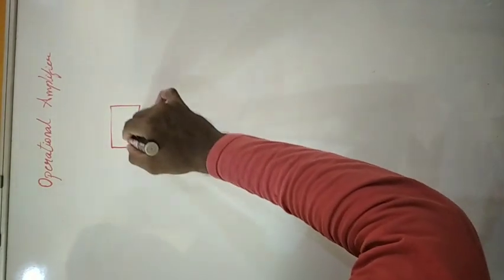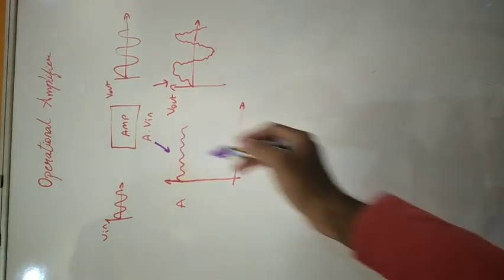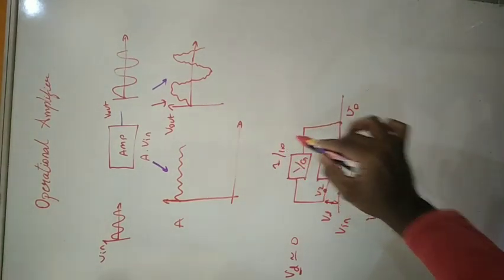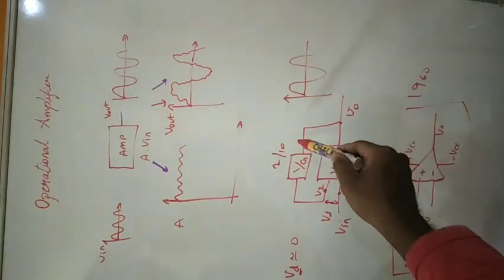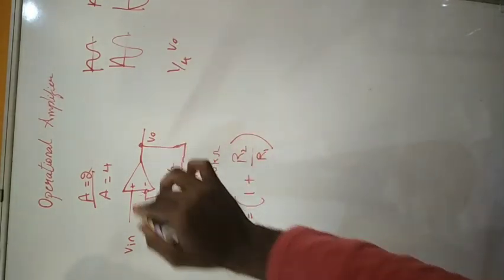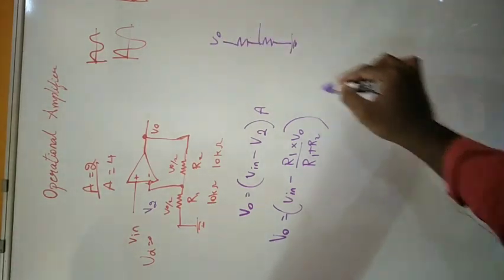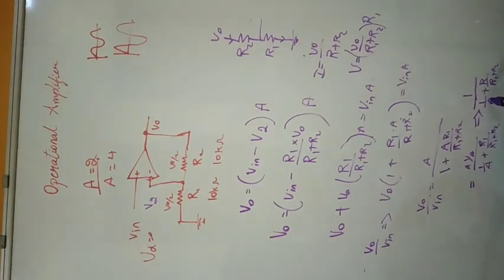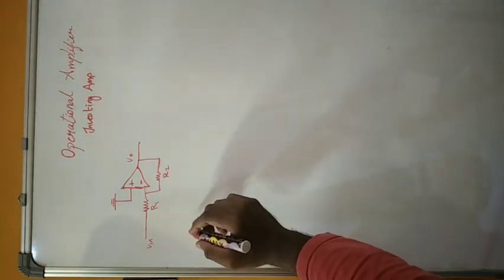Operational Ampifier - Lec 1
This video covers the working principle of operational amplifier, non-inverting amplifer, and inverting amplifier.